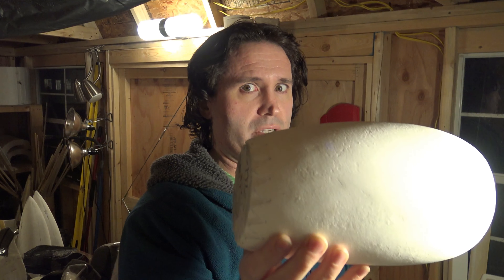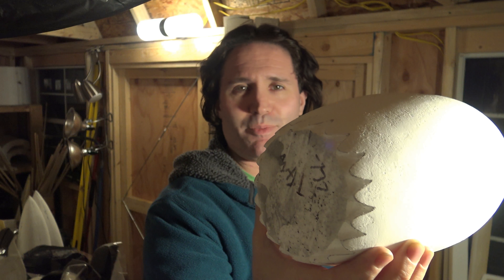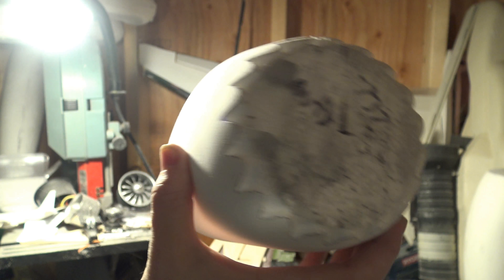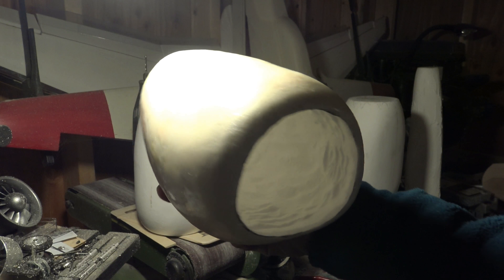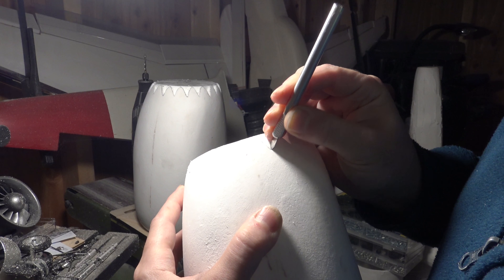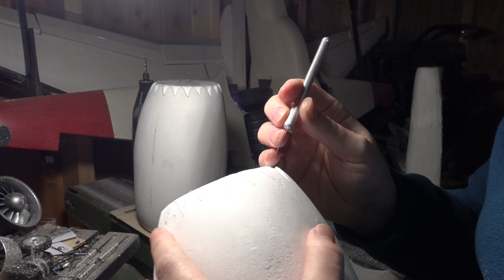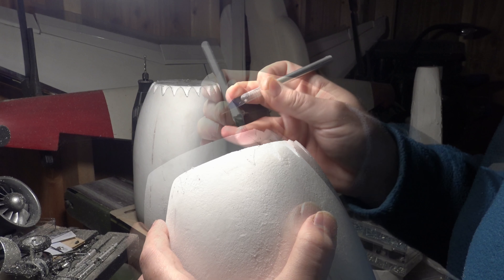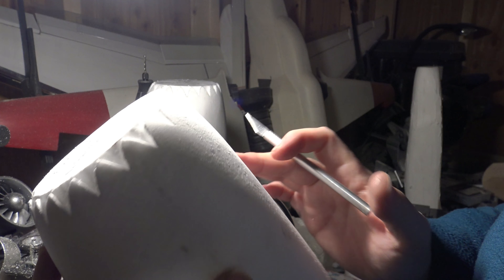DIY Boeing 737 Max RC Airplane Airliner Nacelle Chevrons [4K]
Hi RC Airliner fans Chris aka DemonDriver here and I wanted to share with you how easy it is to cut out the 737 Max's engine nacelle sound suppression teeth from the engine nacelle with a simple excato Knife, these are my Hand-made Hot-wired Styrofoam engine nacelles of my new 737 Max-7.